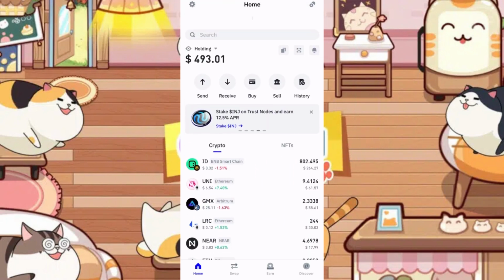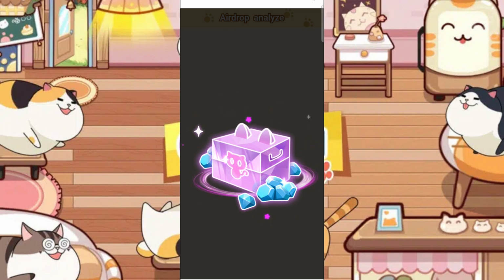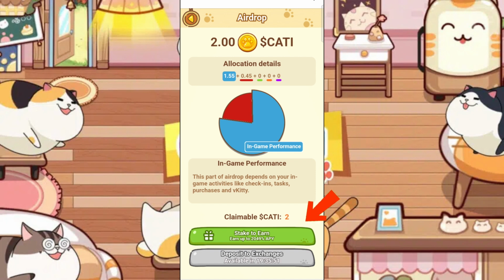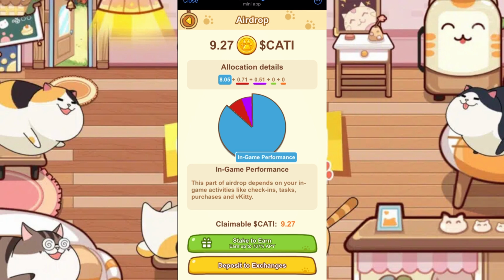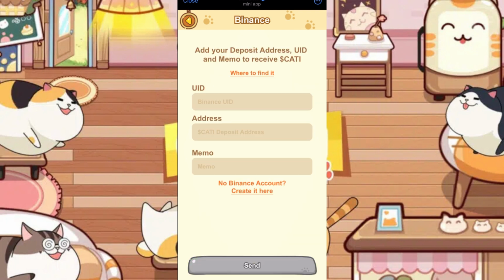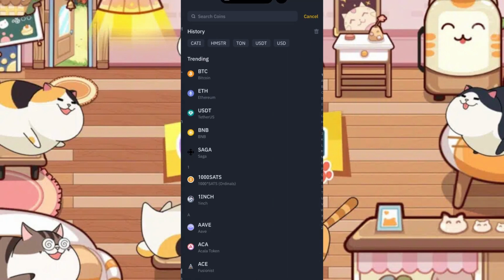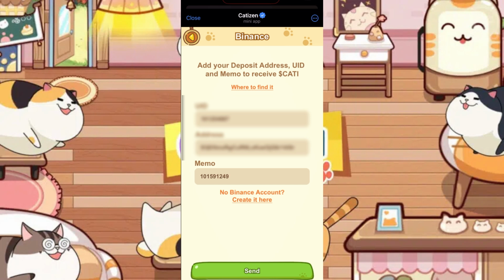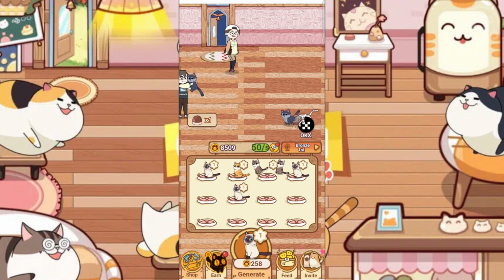How Withdraw Catizen Airdrop in Binance | How to Deposit Catizen Airdrop to Binance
In this video, I will guide you through the process of claiming your Catizen airdrop and show you how to withdraw your Catizen tokens directly to your Binance account. If you haven’t joined the Catizen airdrop yet, you still have time to take part and earn some valuable tokens. Follow the simple steps to secure your tokens and be ready for the upcoming listings.

Steps Covered in the Video:

1. How to claim your Catizen airdrop on the mini app.
2. How to withdraw Catizen tokens to Binance.
3. How to copy and paste the correct CATI address and memo on Binance.